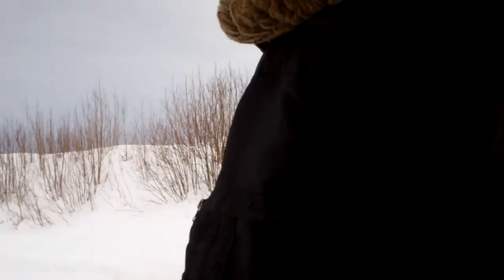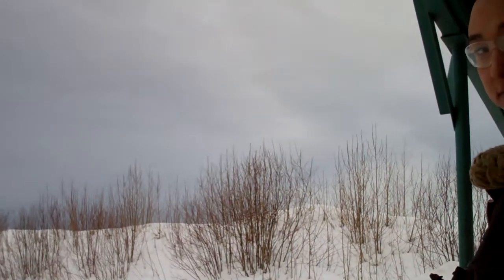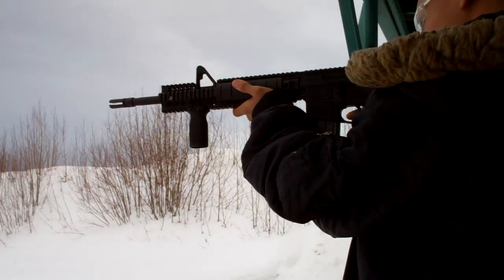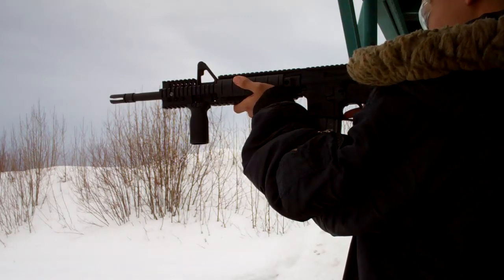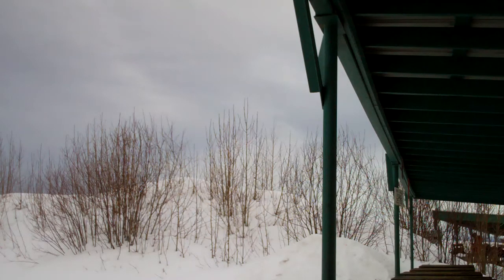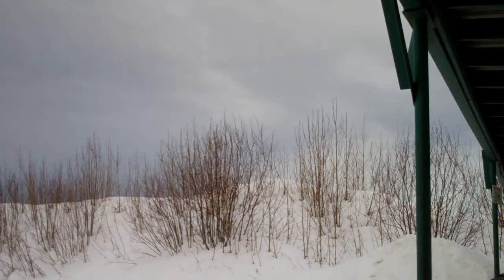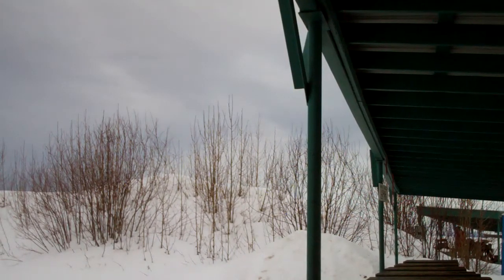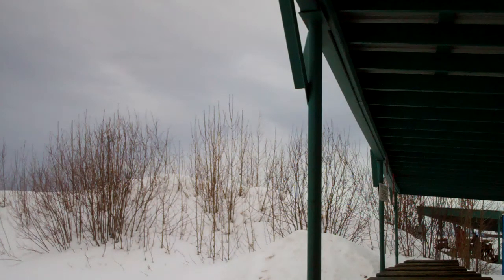Bryson with smartgunner45's BCM AR15.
.223/5.56x45mm Built up AR-15.